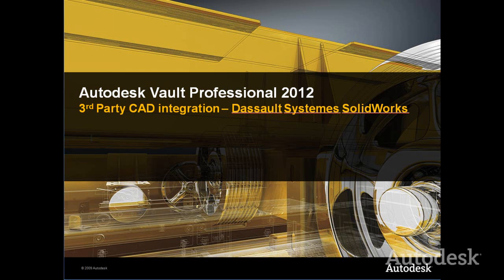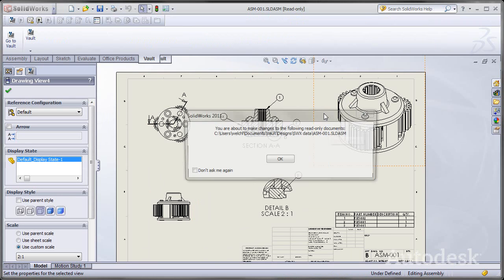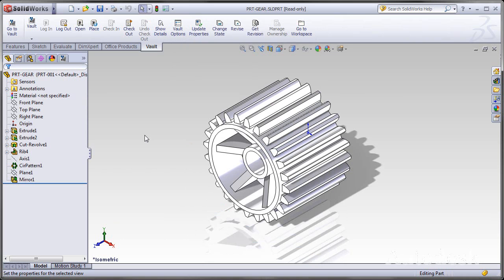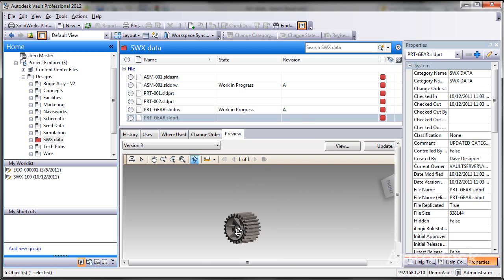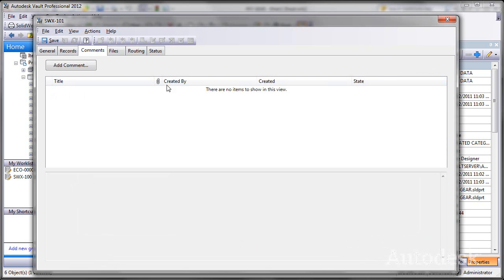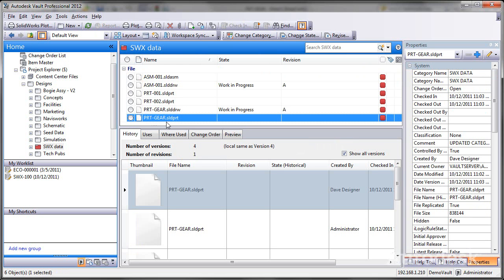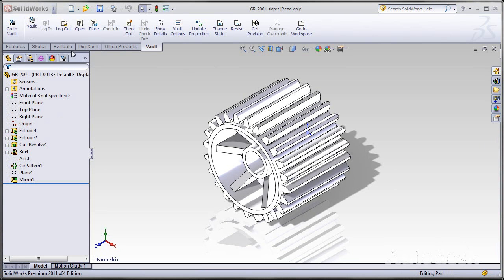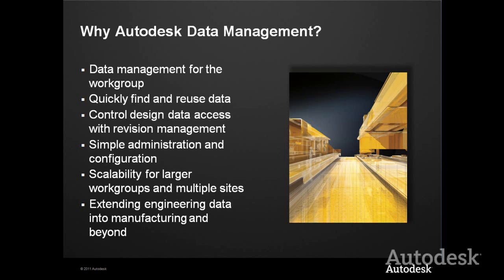Autodesk Vault Professional 2012 3rd Party CAD integration with Dassault Systemes SolidWorks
A brief overview of Autodesk Vault Professional 2012 and Dassault Systemes SolidWorks